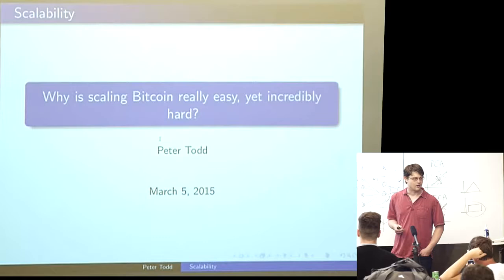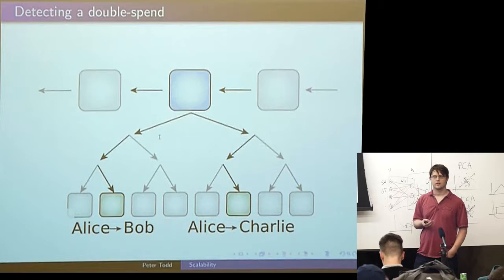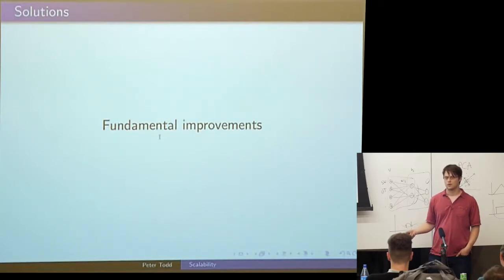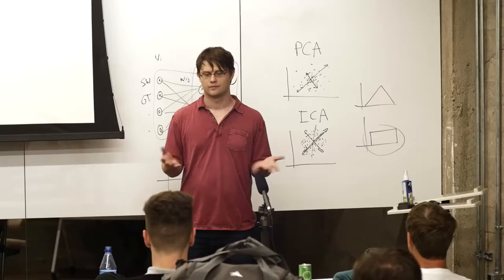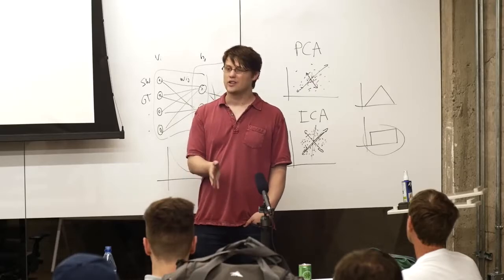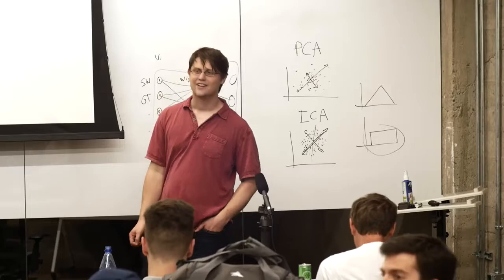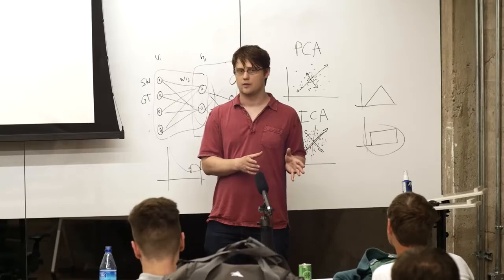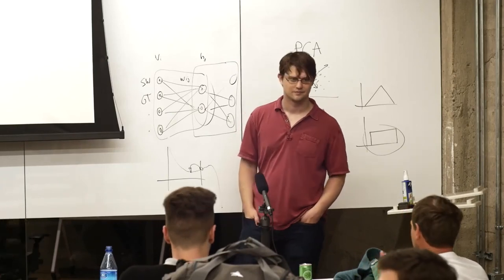SF Bitcoin Devs Seminar - Bitcoin Scaling with Peter Todd